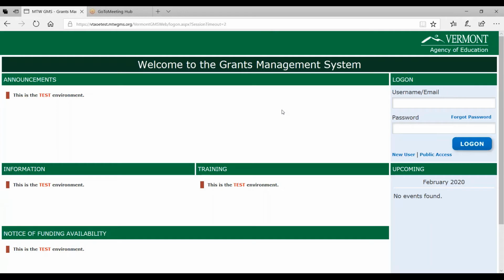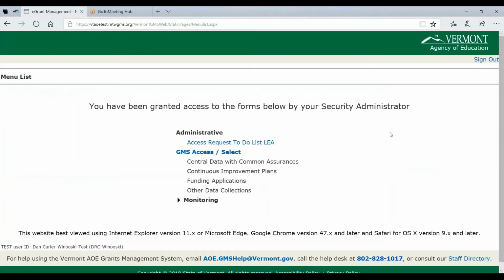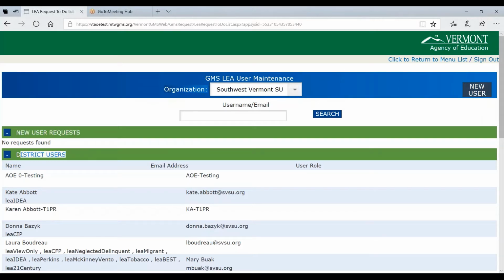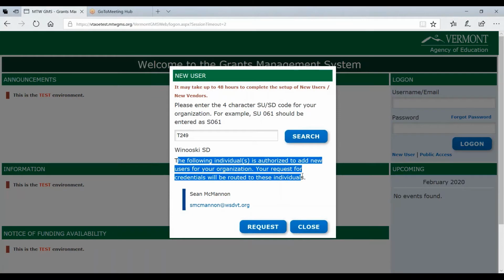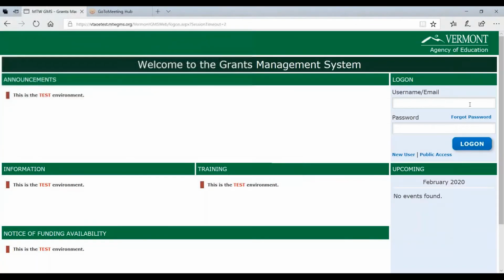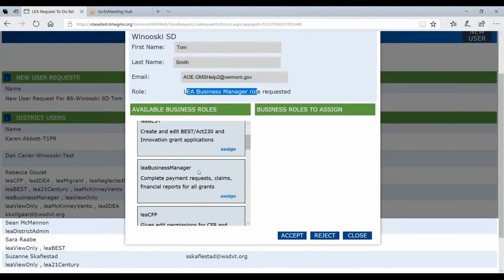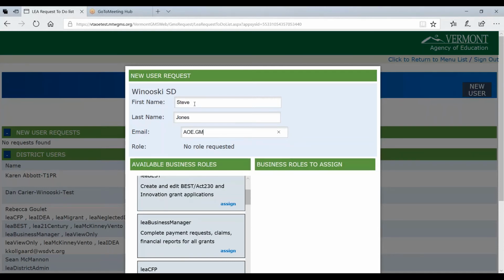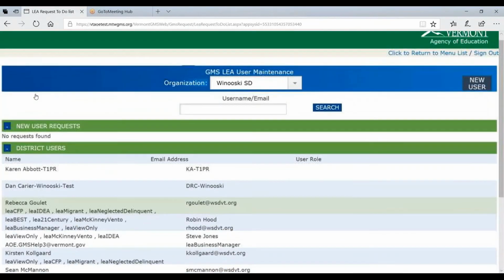Grants Management System Training: User Management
A recorded training webinar on how district administrators and other authorized representatives can approve new user requests and maintain user accounts and permissinos.